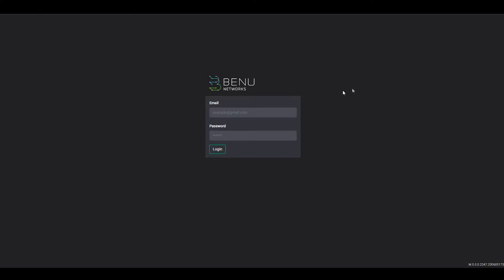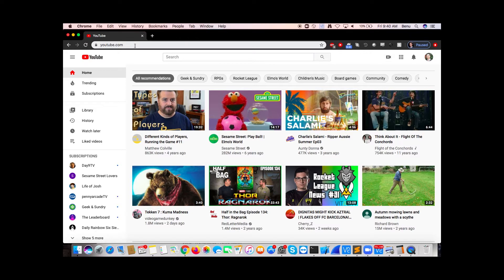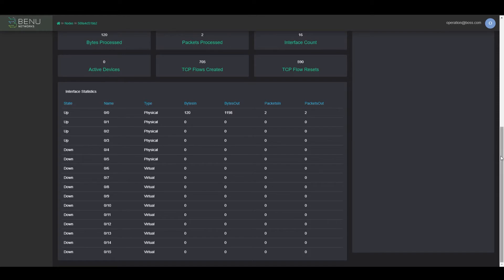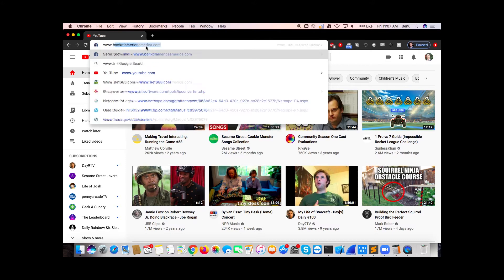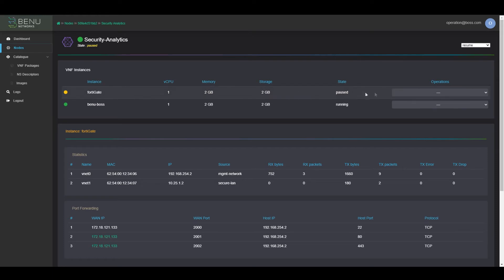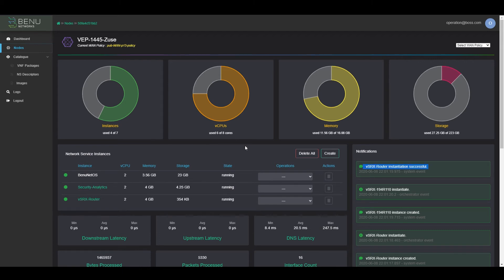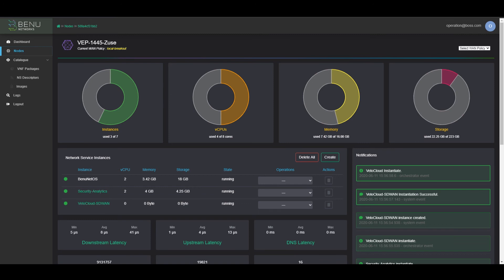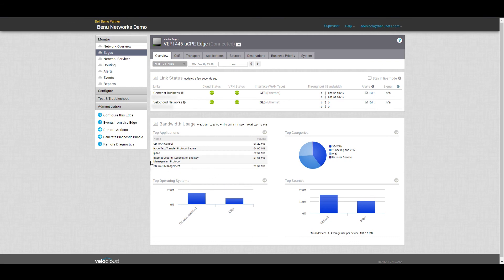NetOS Product Demo - Rapid Service/VNF Creation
This demo features NetOS, our edge-native middleware software designed to support a wide range 3rd party Virtualized Network Functions and Container Network Functions.

With NetOS, service creation and management is simple and easy. We walk through what setting up various VNFs in NetOS looks like, and how you can glean insights into your network with the analytics NetOS surfaces.